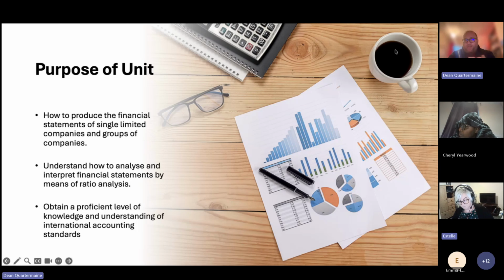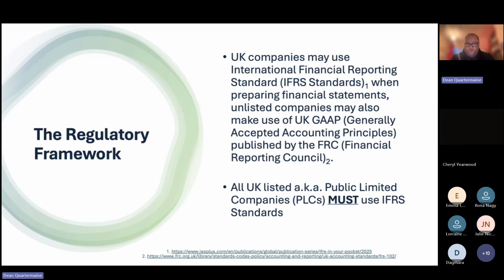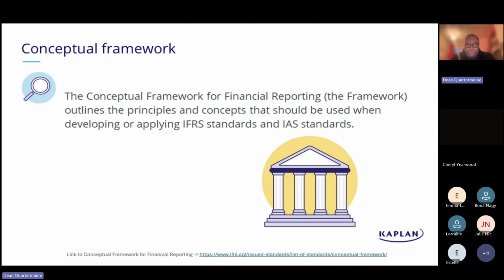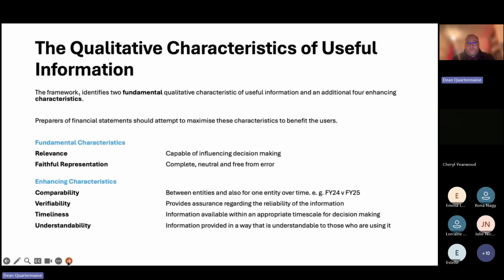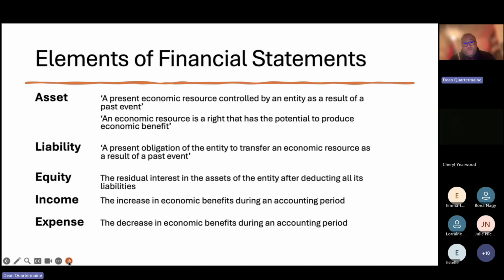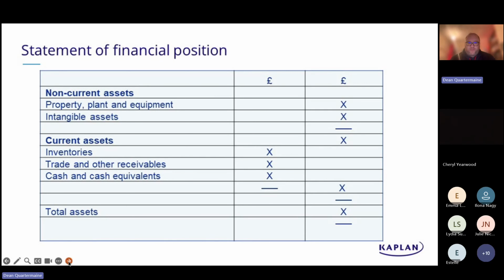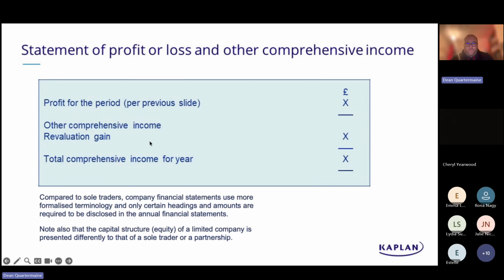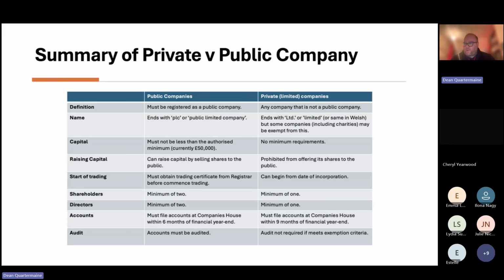DAIF with Dean - Session 1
Join Dean Quartermaine as he delves into the intricacies of Drafting and Interpreting Financial Statements. In this session, we explore the legal and regulatory frameworks, understand the conceptual framework for financial reporting, and learn about the different types of business organisations.

Dean also covers key exam tasks, including producing financial statements for single and group companies, and the importance of ratio analysis.

Perfect for anyone looking to deepen their understanding of financial reporting standards and practices.